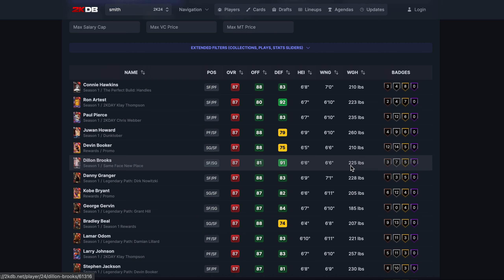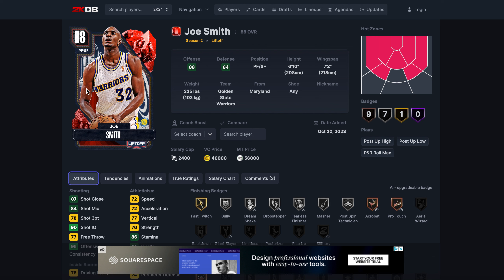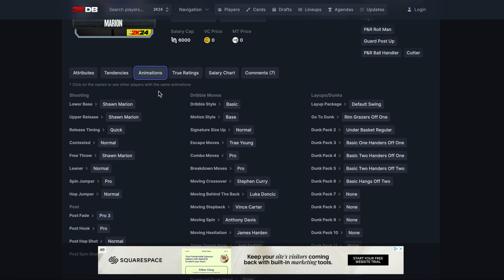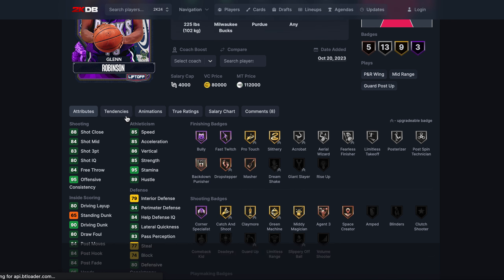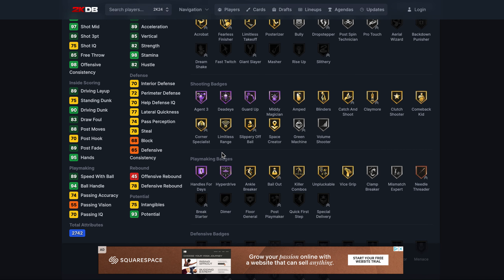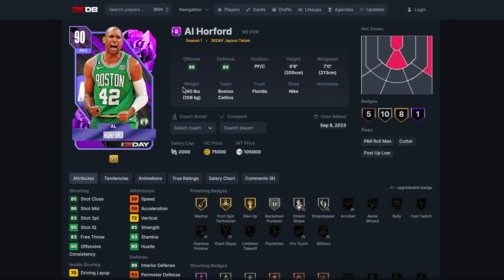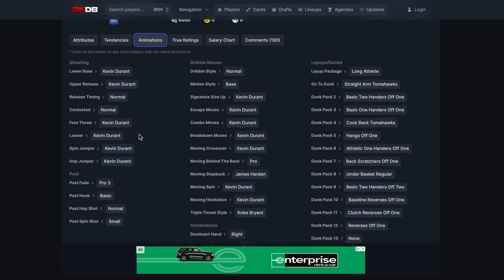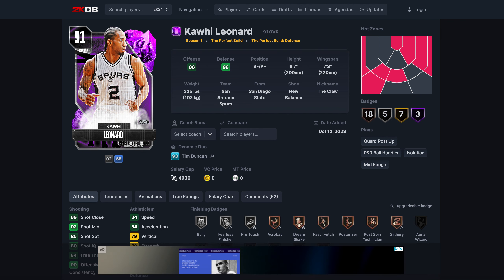TOP 10 SMALL FORWARDS IN NBA 2K24 MyTEAM!! (October)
TOP 10 SMALL FORWARDS IN NBA 2K24 MyTEAM!!

TOP 10 SMALL FORWARDS IN NBA 2K24 MyTEAM!! This video is going to be a short video of the DBG youtube channel. this is a clip channel where i will be showing stream highlights as well as things that are not long enough to make into youtube videos. expect to see nba 2k234 myteam locker codes, nba 2k24 myteam gameplays as well as nba 2k24 myteam reactions on this channel. NBA 2k24 kobe edition, NBA 2k24 mamba edition, NBA 2k24 25th Anniversary edition